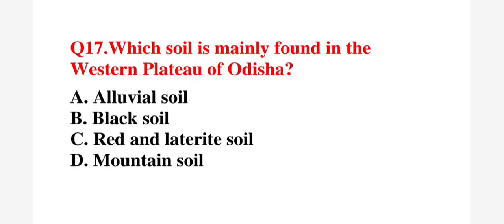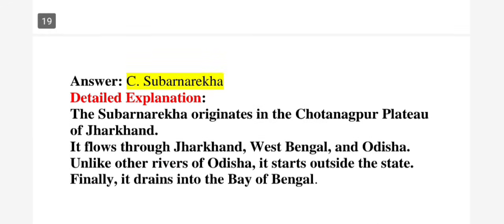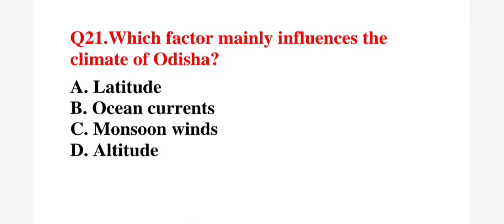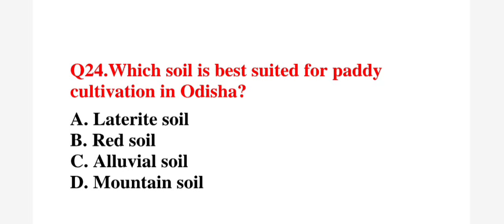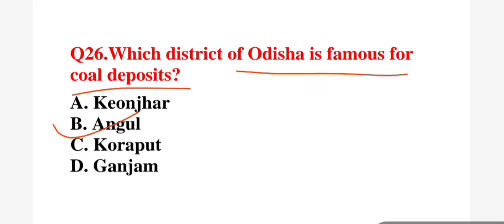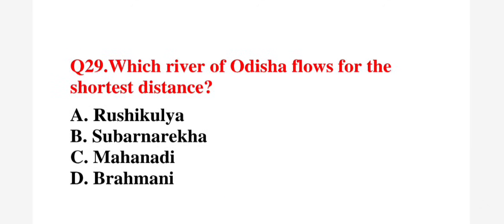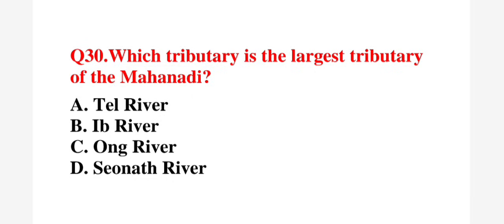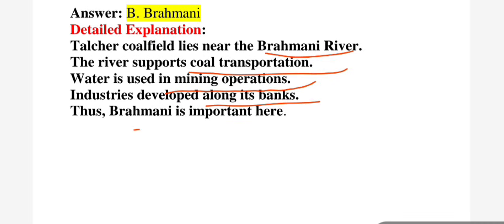Mock test 06 Odisha Geography # OSSC CGL# OPSC CSE # OSSSC RI,ARI,AMIN,SFS, ICDS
Mock test-06 # OSSC CGL# ODISHA GEOGRAPHY # OSSC CGL PREVIOUS YEAR QUESTION# OSSSC RI, ARI, AMIN, ICDS, SFS# RI MAINS CUTOFF# OSSC CGL PREVIOUS YEAR ODISHA GEOGRAPHY# Ri prelims cutoff

Mock test 03 link
    • Mock Test-03# Odisha G...  ​

playlist for odisha geography 👉